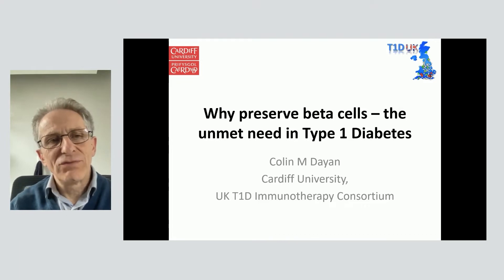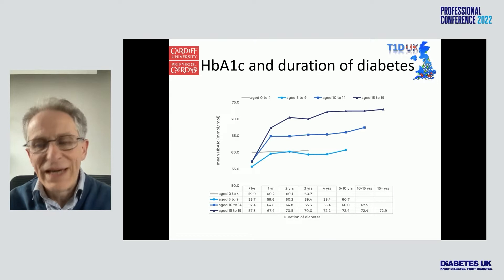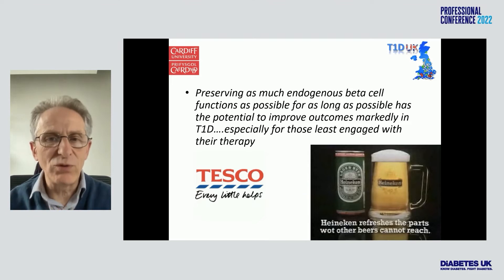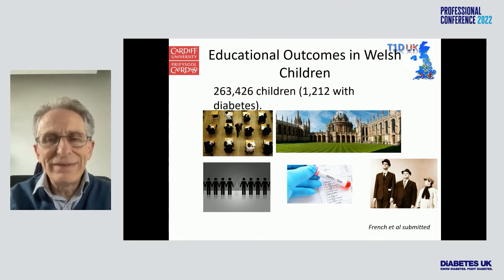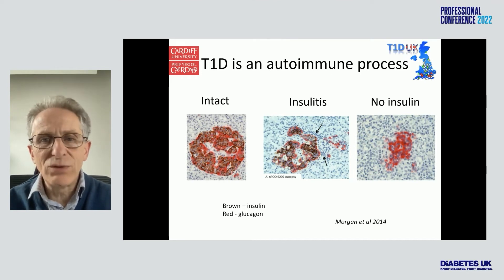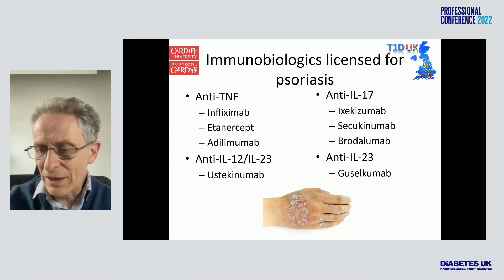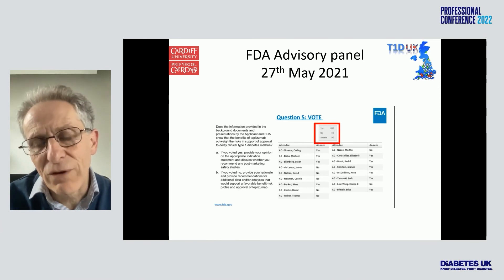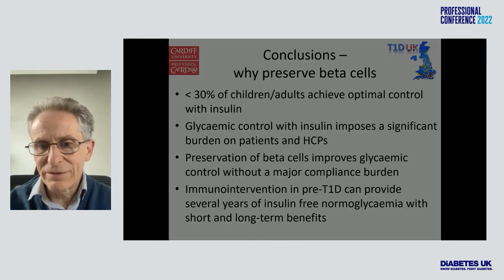DUKPC Digest 2022 | Prof Colin Dayan | Why Save Beta Cells?